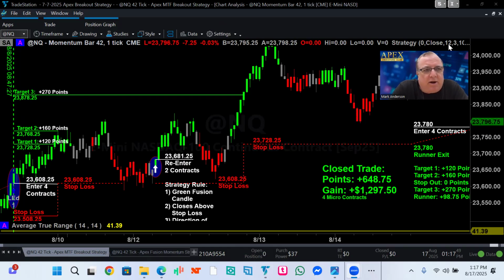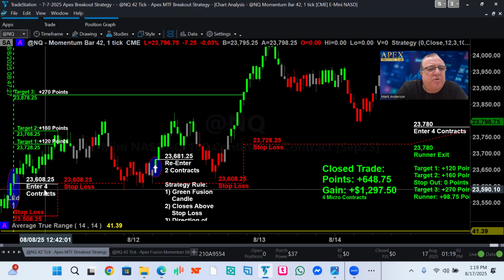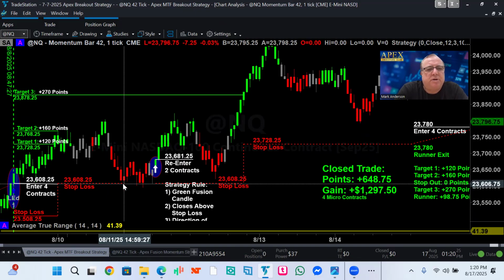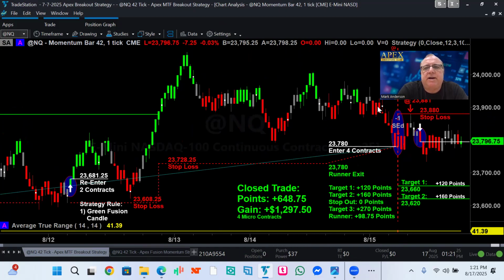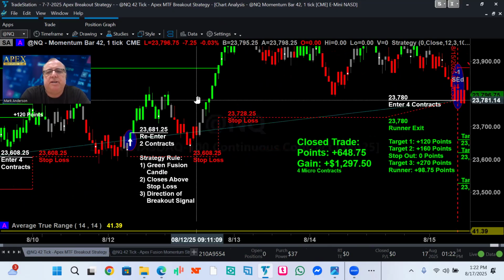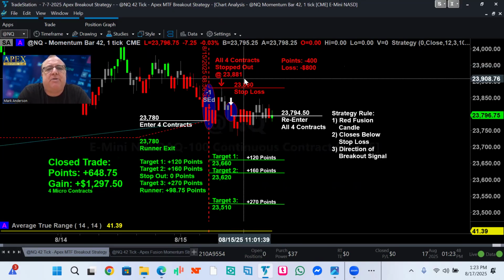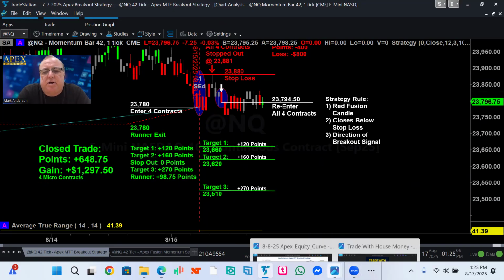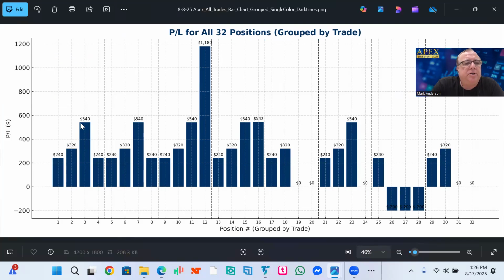8 17 2025 Equity Curve Climbing: Real Trades, Real Profits, Real Results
The equity curve keeps climbing! In this Trade Tracker recap, I walk you through the most recent trades — showing real entries, exits, and results. These are live walk-forward trading outcomes, not backtests.

👉 What you’ll see in this video:
• Trade-by-trade breakdown of the latest winning setups
• How our disciplined plan continues to produce consistent profits
• Proof of the “Real Trades. Real Profits. Real Results.”

🔑 This is trading without guesswork — a systematic approach that builds confidence and consistency.